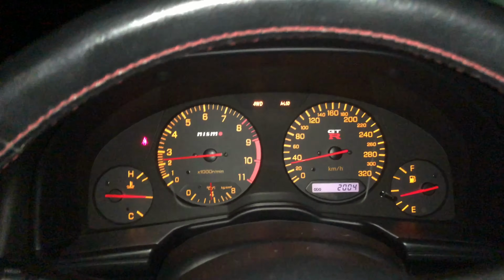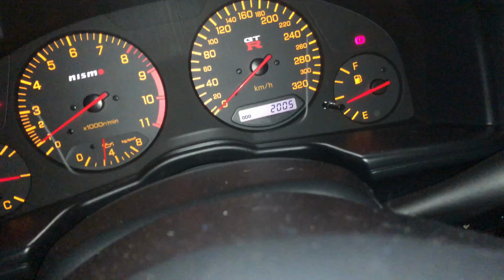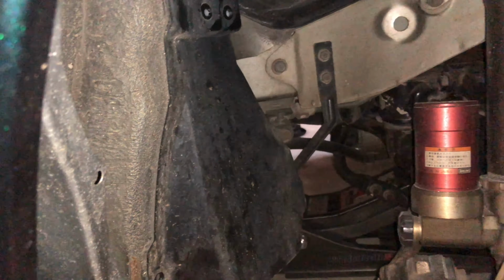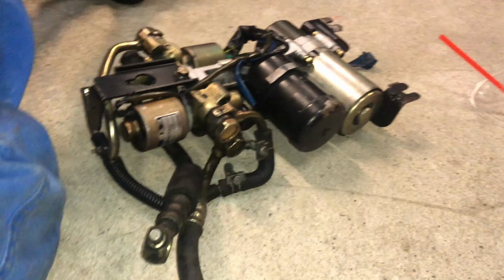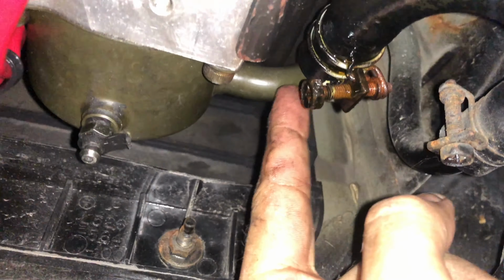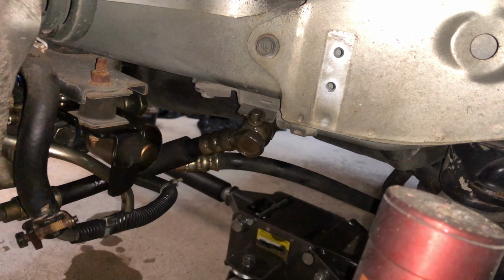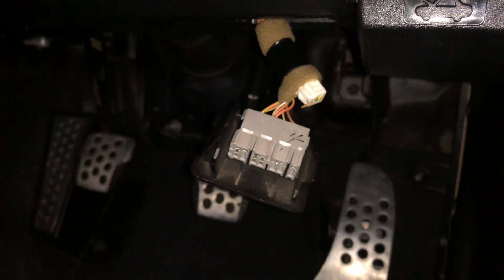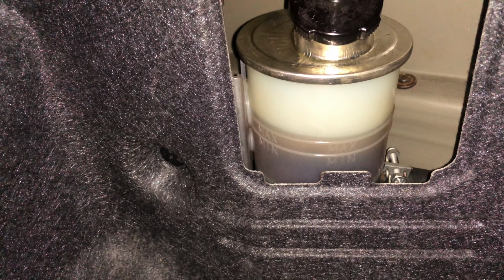Fixing the ATTESA in the R34 GTR VSpec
how to run ATESSA diagnostics on the R34 GTR & How i fixed my AWD issues replacing my ATESSA. Also how to bleed the ATESSA in the R34 GTR.

If you Want to hit us up online for anything
Gamertags-
SUDDOTH 1
SUDDOTH 2